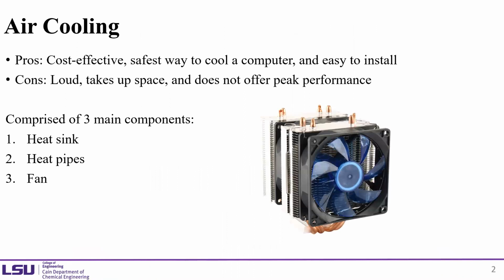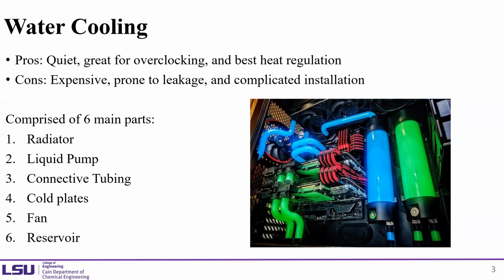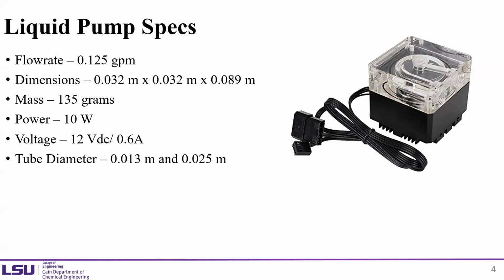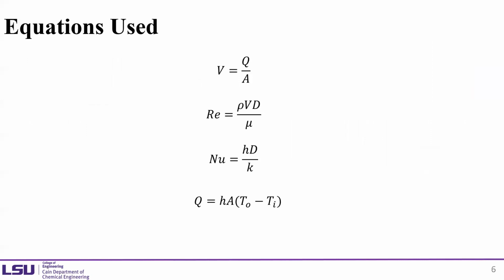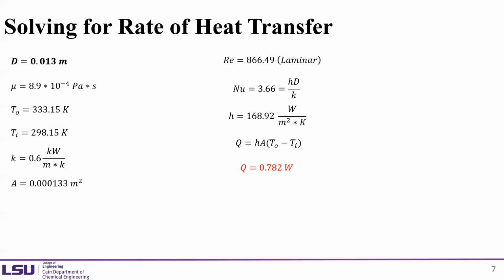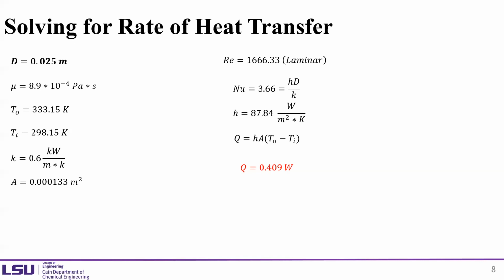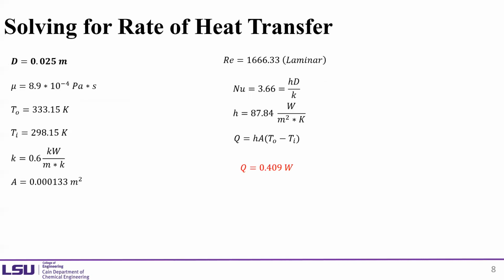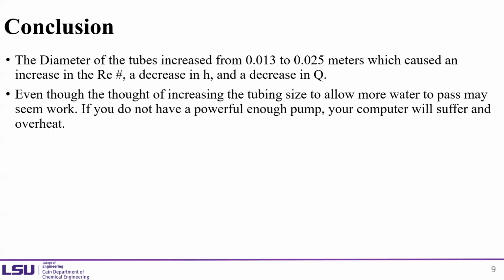Major Assignment B 3102 Heat and Mass